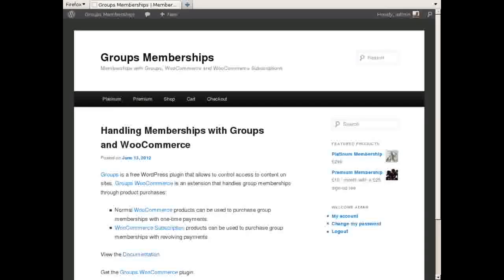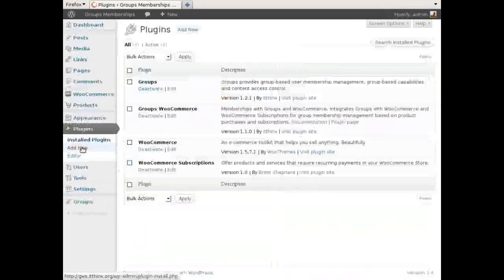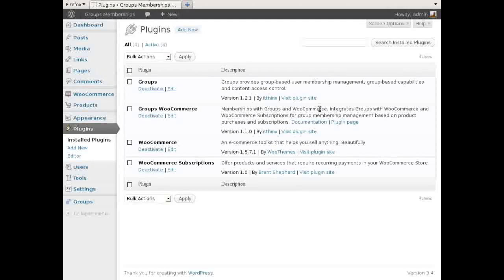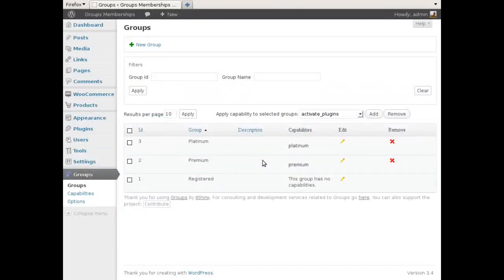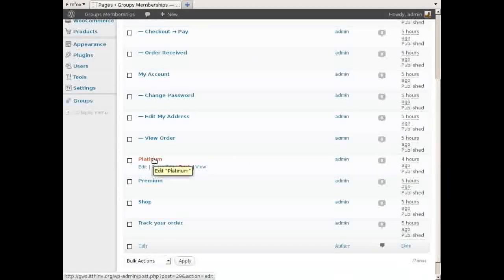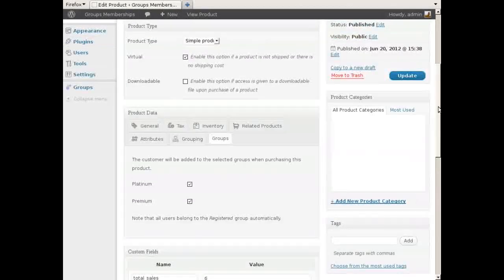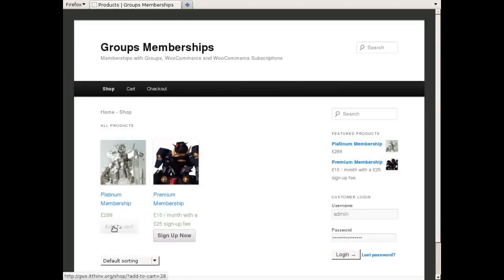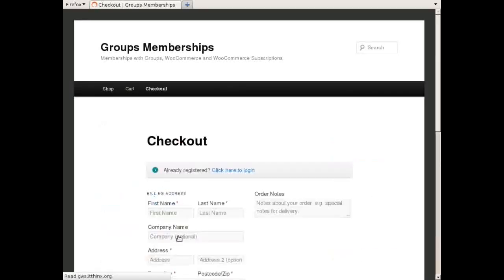《Woocommerce》Look at how to sell Memberships using WooCommerce